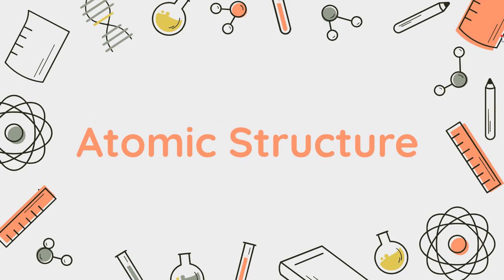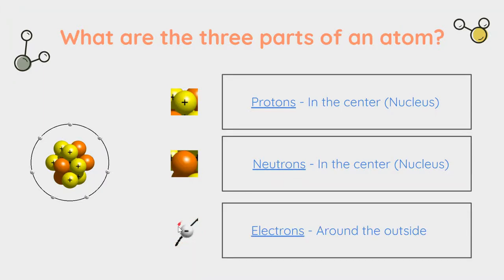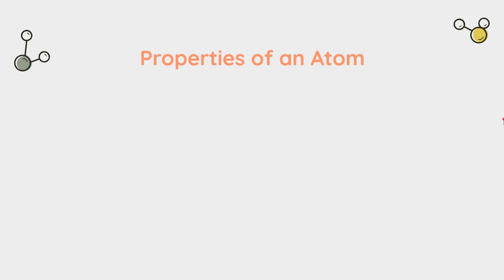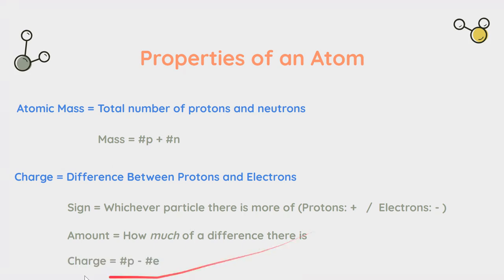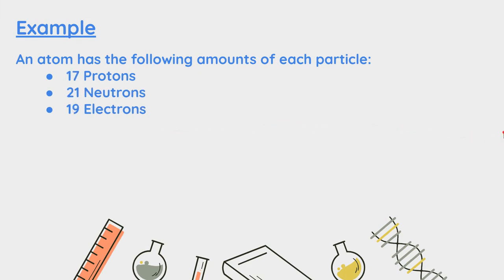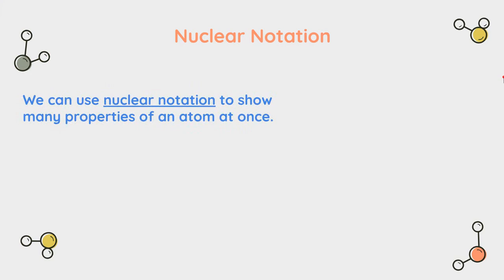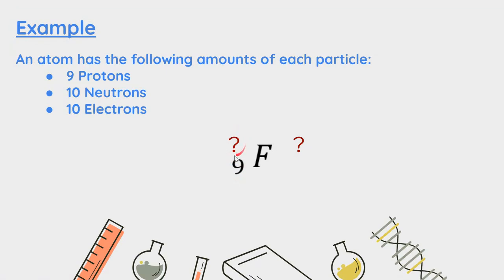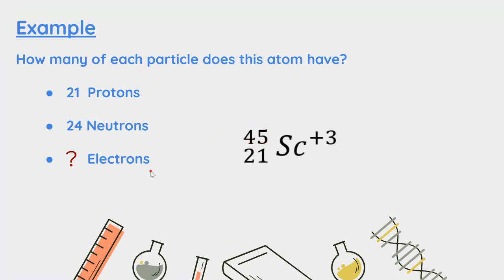U2S1 EdPuzzle Quiz Atomic Structure